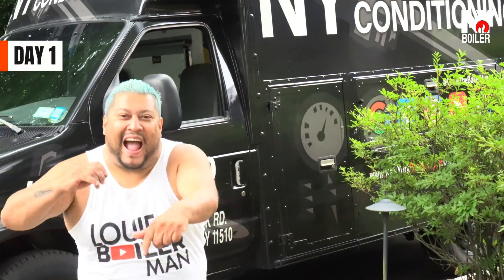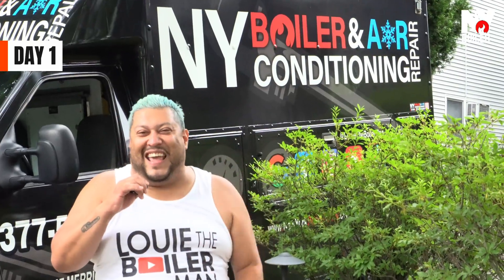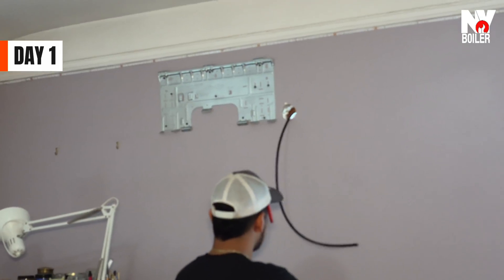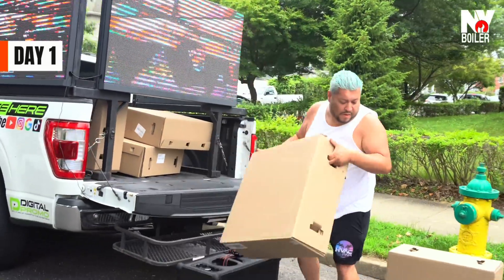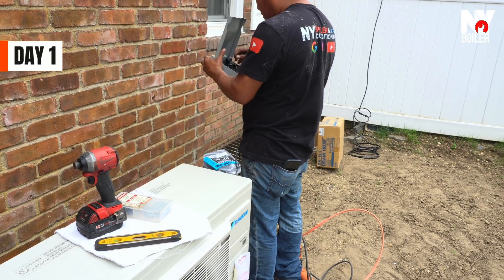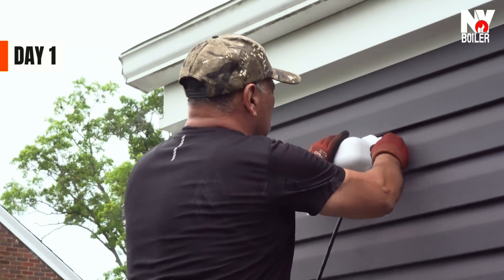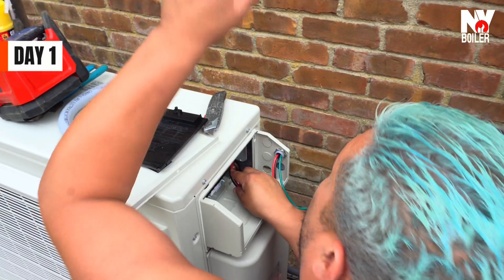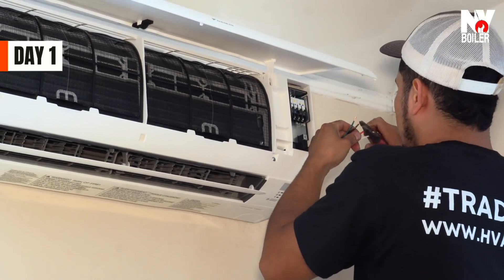🏠 DAIKIN 7-ZONE MINI SPLIT INSTALL – PART 1: FULL SYSTEM SETUP IN FREEPORT, NY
What’s going on mi gente—it’s Louie The Boiler Man, your HVAC Papi coming to you from Freeport, Long Island 🔧🔥

In this Part 1 of a two-part series, we’re taking you behind the scenes on a full installation of a Daikin 4MXM multi-zone R32 mini split system in a large home with 7 zones! That’s right—seven indoor heads, one outdoor condenser, and some advanced line set work 💪

This is a major project, and we’re walking you through:
✅ Equipment overview & planning
✅ Outdoor unit placement & leveling
✅ Line set routing for multiple zones
✅ Terminal D reducer kit prep (P/N 6025199)
✅ Mounting and rough-in for wall units
✅ Custom install tips for multi-zone setups

We’re talking Daikin’s most modern inverter technology, R32 refrigerant, and a full 7-zone setup—all done clean, efficient, and code-compliant.

💥 Whether you’re an HVAC tech, homeowner doing research, or just someone who loves the trades—this is the real deal, right from the field.

📍Location: Freeport, NY
📦 System Installed: Daikin 4MXM36AVJU9 (R32 Multi-Zone Heat Pump)
🎯 Zones: 7 indoor heads
🎬 Series: Part 1 of 2